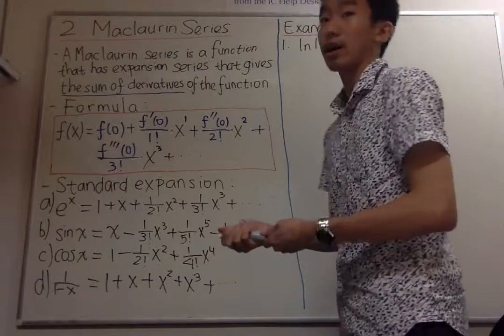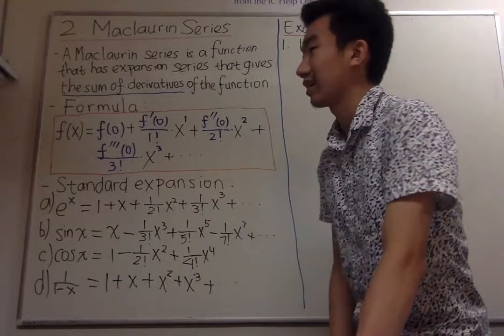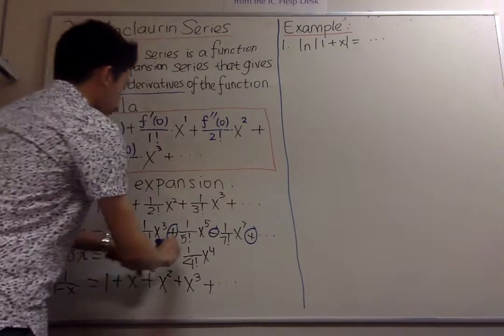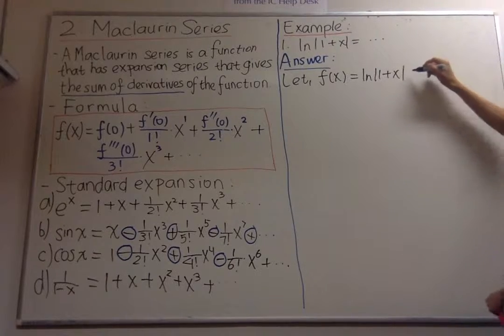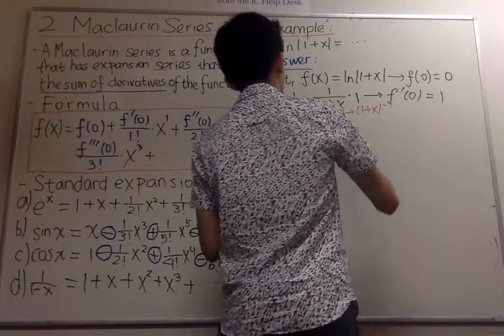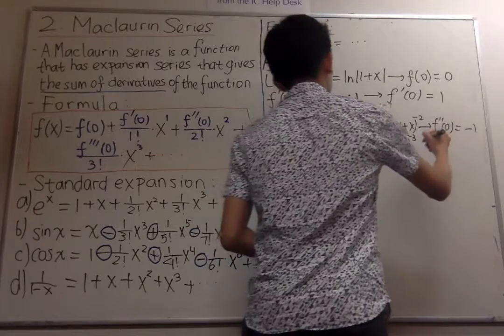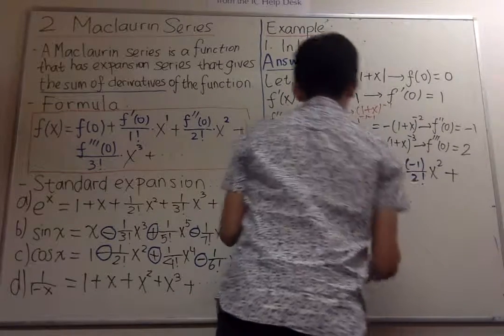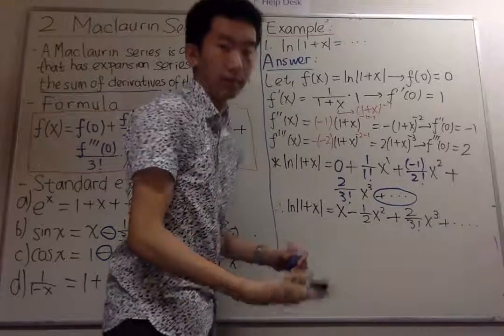Maclaurin Series Part 2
A sequel to the first part of my video (about Maclaurin Series). I am terribly sorry for the delay as I am getting busy now, preparing for my final examinations here.